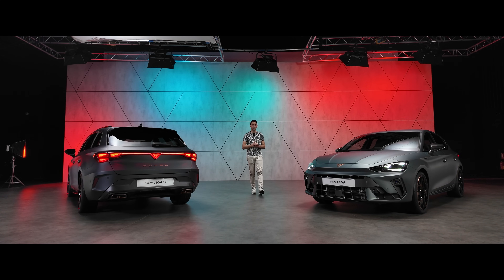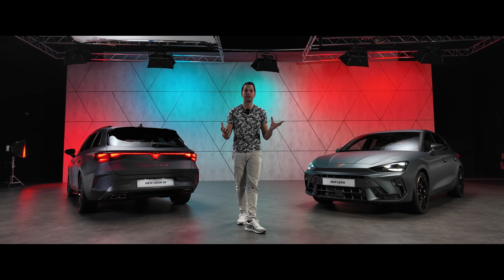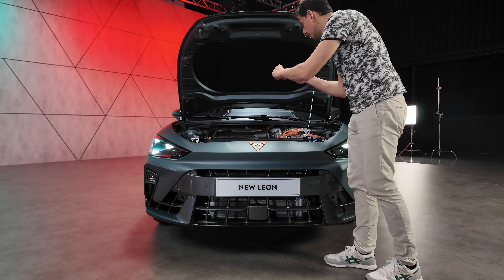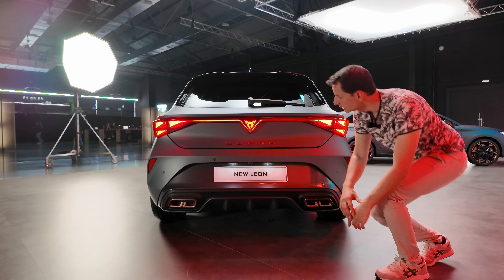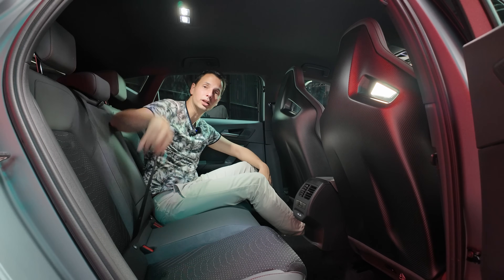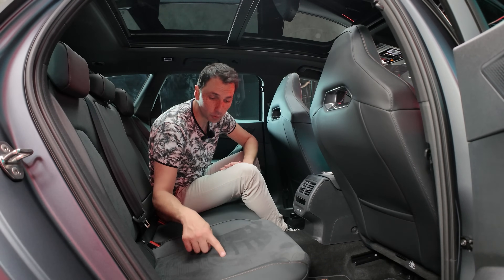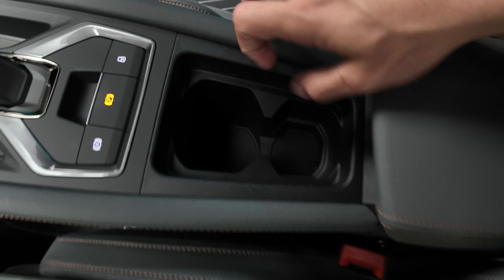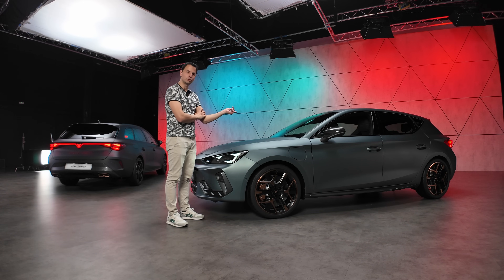Nouvelle CUPRA LEON 2024 ! Le style change, mais pas que ? Compacte & Sportourer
Mon matériel pour la création des vidéos

Mon indispensable
Première caméra
Gopro black
Sac materiel
ventouse gopro
Support smartphone auto
Bandeau tete gopro

Aujourd'hui vous avez pu découvrir Nouveau CUPRA Leon 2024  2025 grâce à cette vidéo détaillée de la voiture.

il sera disponible en cupra leon  1.5 tsi 150ch / 2.0l tdi 150 / ehybrid 204ch /  ehybrid 272ch et 2.0l tsi 333ch et 2.0l tsi 300ch

Toutes les informations  sont disponible poids , puissance , moteur , espace , volume de coffre , nombres de places , consommations.

Et je vous donne mon avis et mon ressenti en direct sur le véhicule essayé.

Le but est de partager ensemble les points positifs et négatifs de chaque véhicules et échanger en commentaire avec vous.

Sur la chaine Mécanique Sportive vous trouverez vraiment tous types d'autos , de la voiture citadine électrique à la voiture ultra sportive radicale
en passant par la confortable berline.

Des essais en avant premières, des exclusivités et des véhicules de passionnés qui nous offre l'opportunité de partager ensemble une belle vidéo.

Nicolas
Mécanique Sportive